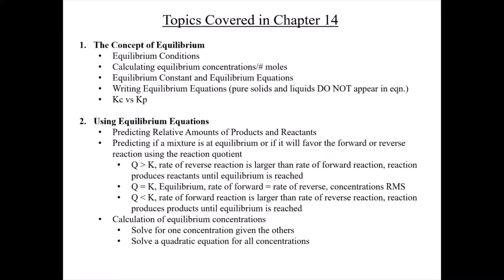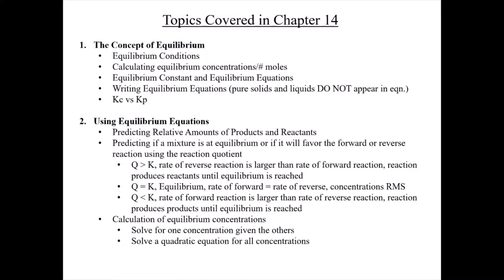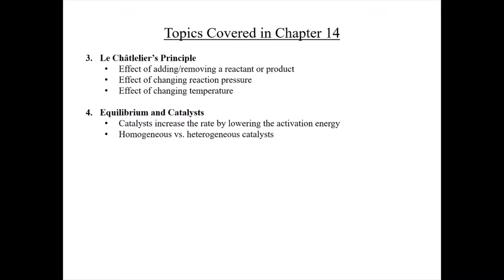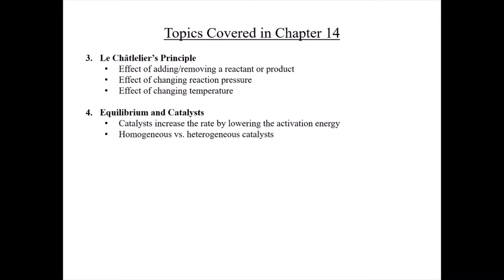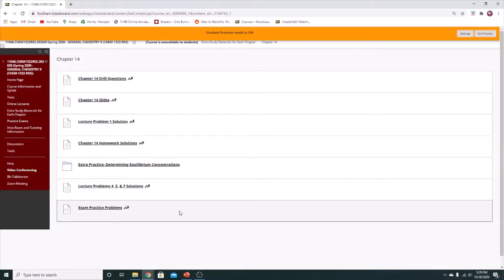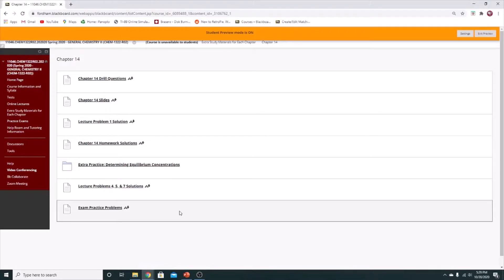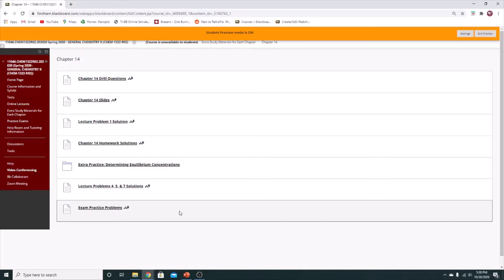Chapter 14. Introduction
This video provides a brief overview of Chapter 14 and chemical equilibrium including the resources that are available on Blackboard.